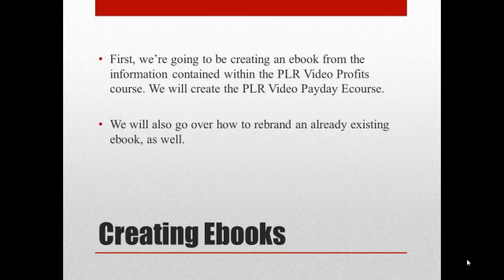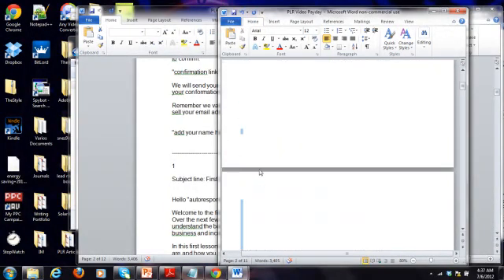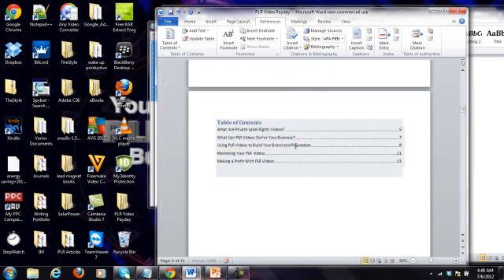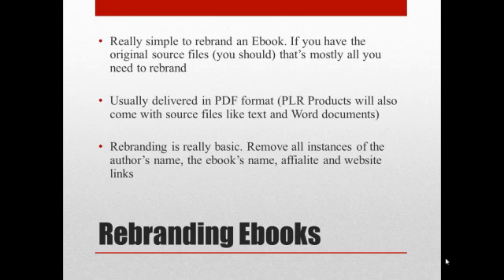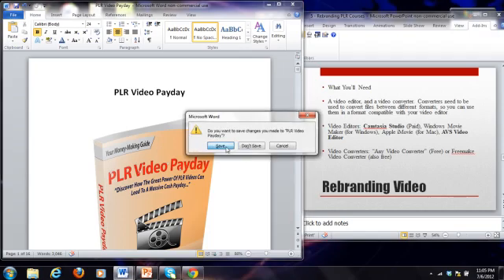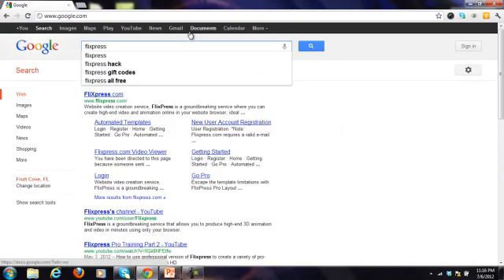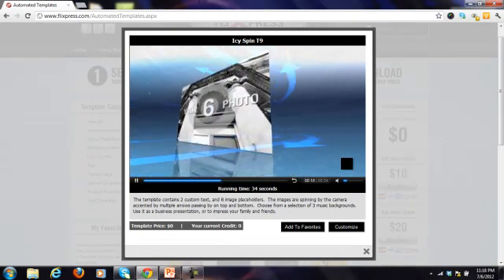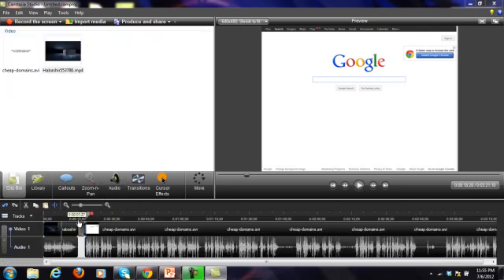#5 Rebranding PLR Products